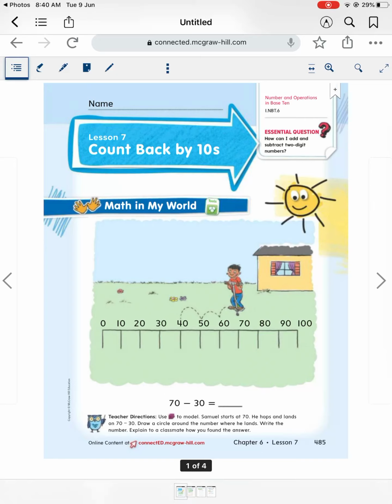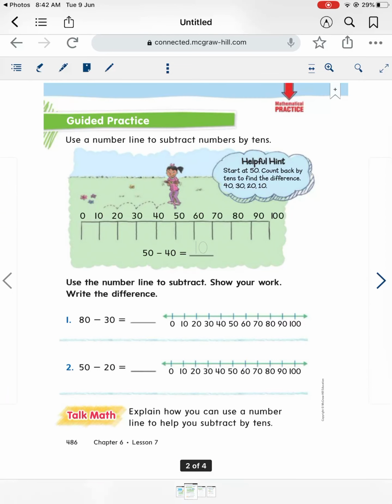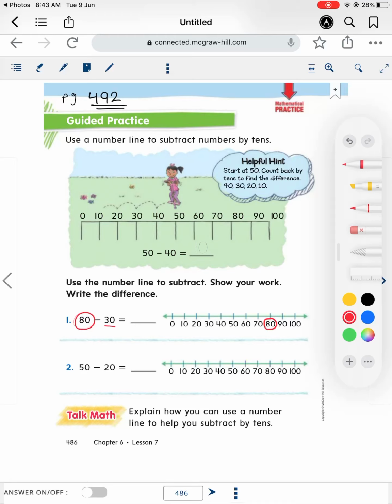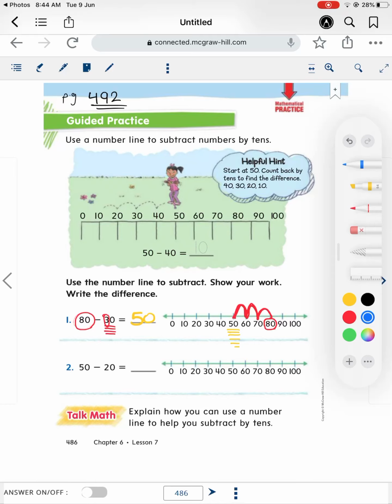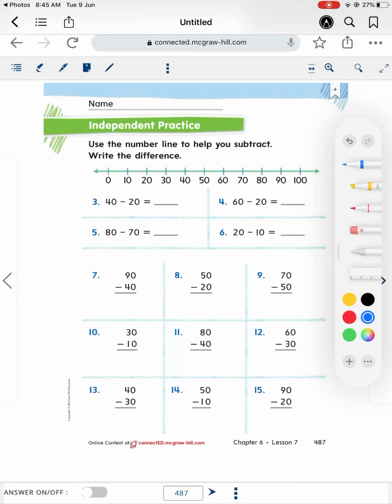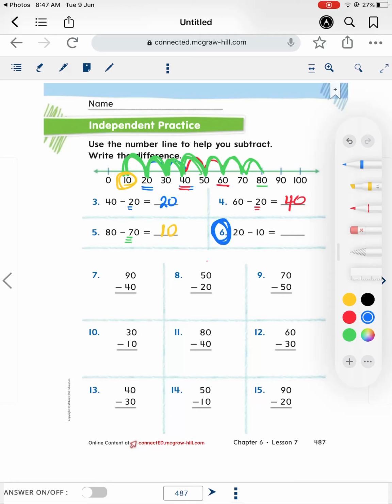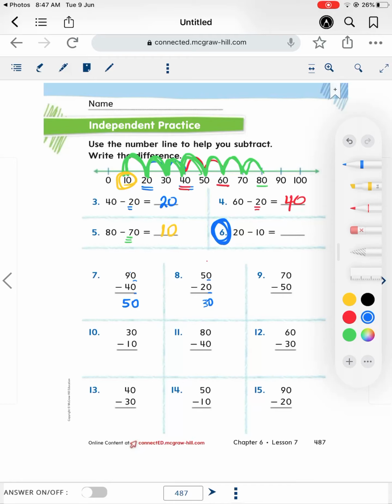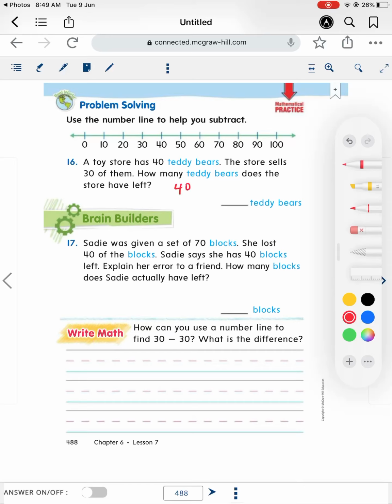Count Back by 10s